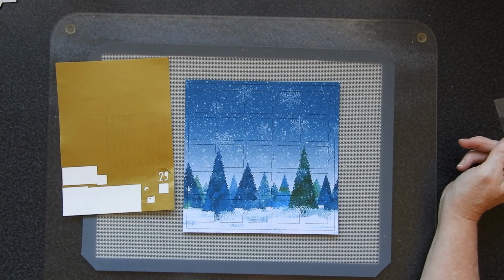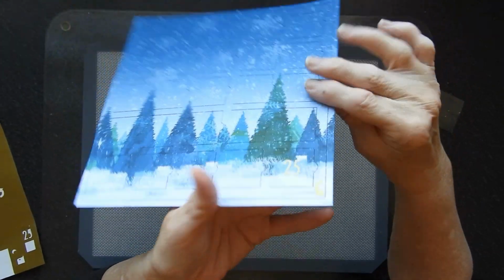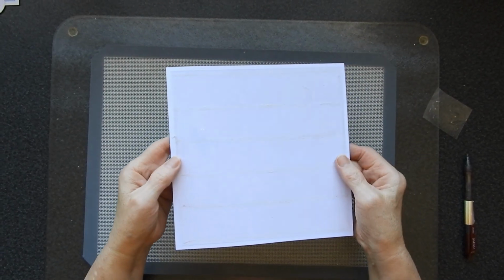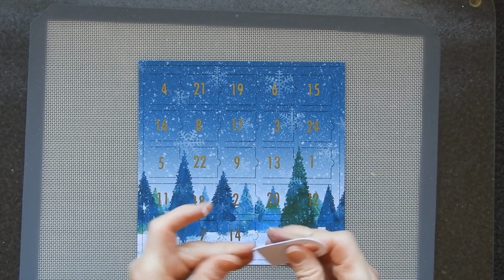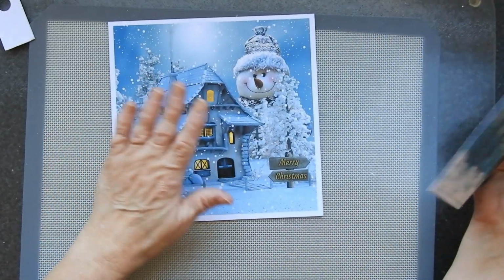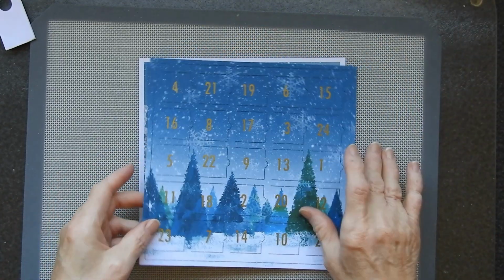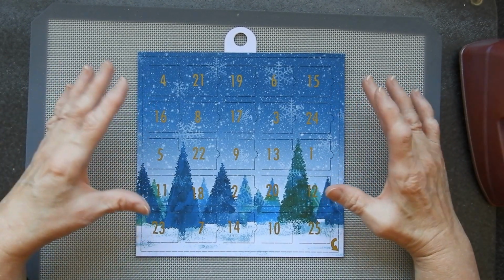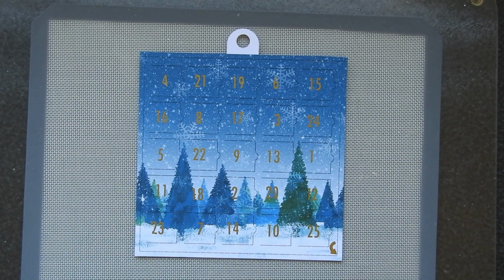Advent Picture Calendar